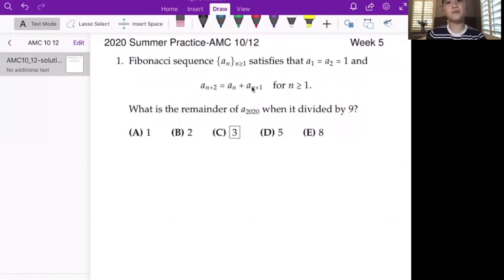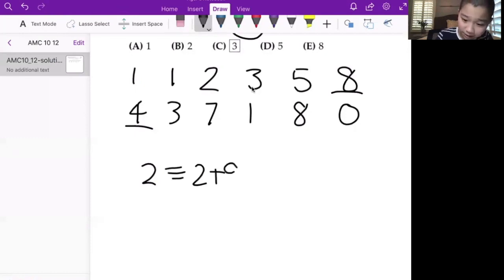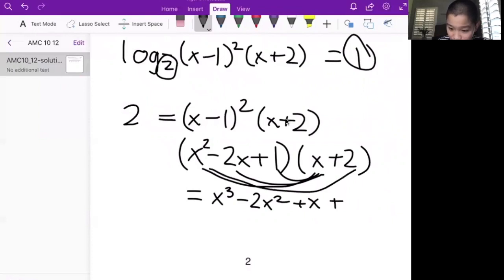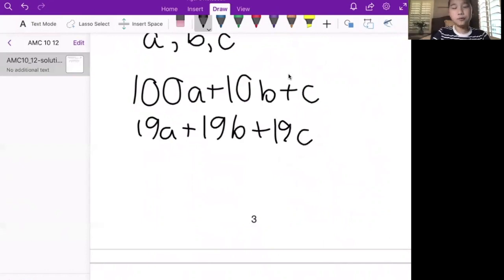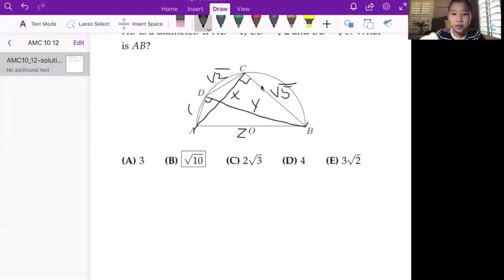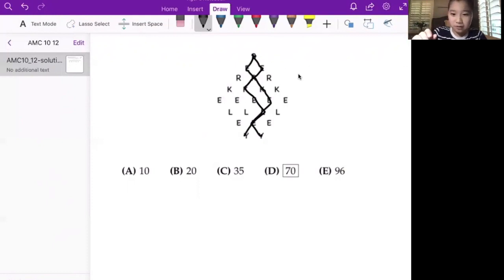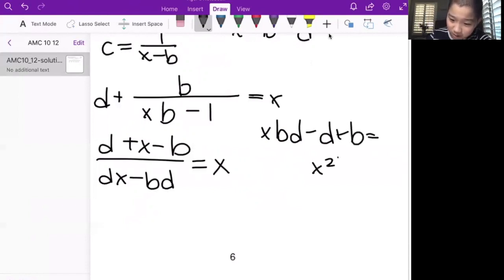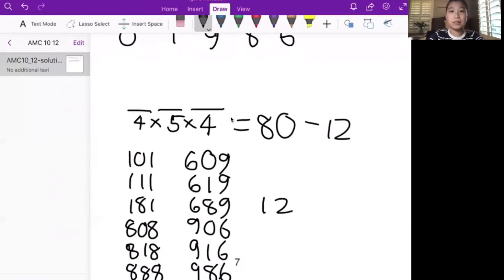2020 Summer Free Practice AMC10 12 Part 1 Problem